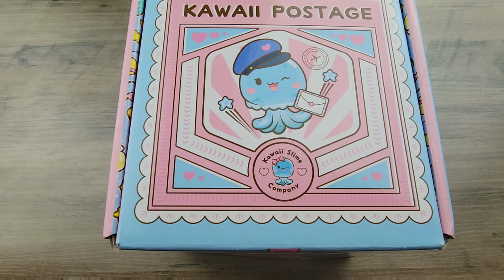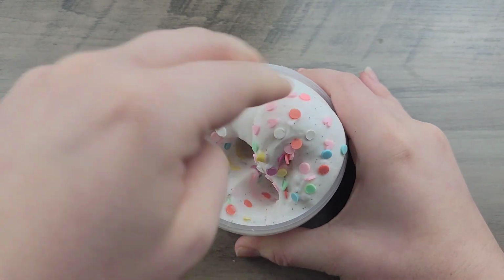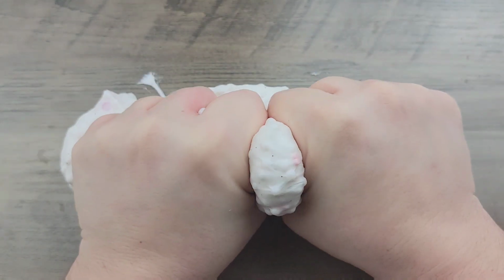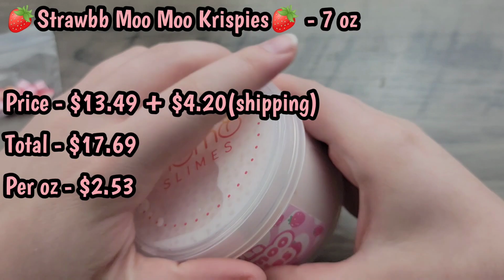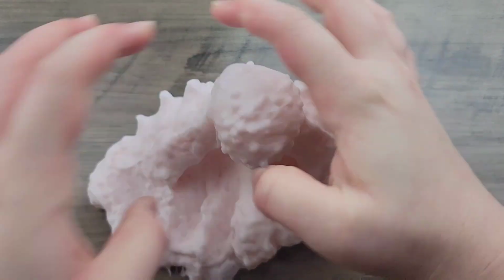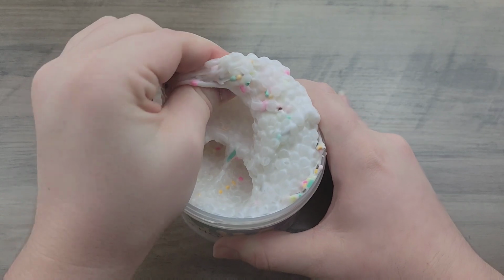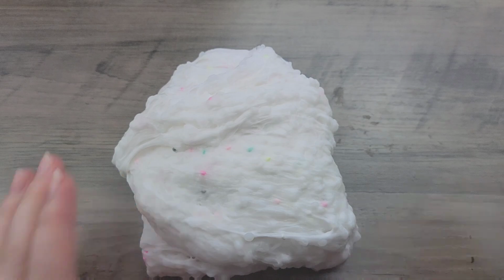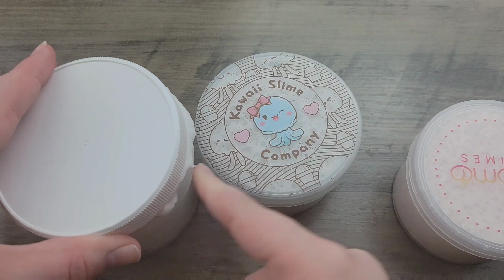Who Has The Best Slime Texture? (White Glue Slushee)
Slime Reviews are my 100% honest opinion.  Please be respectful to myself and others. Hate comments will NOT be deleted however, comments are good for the YouTube algorithm 😘